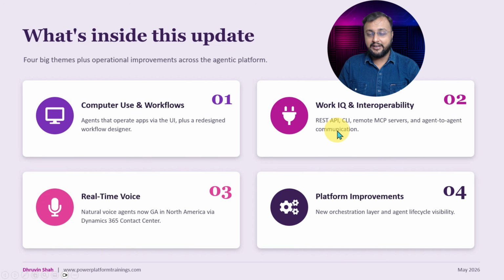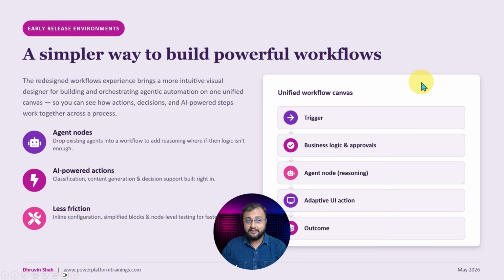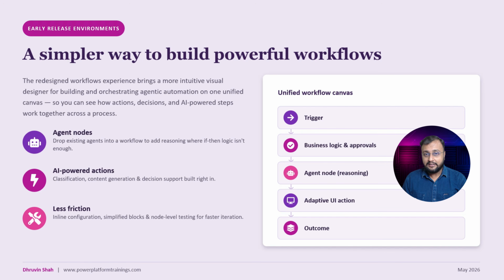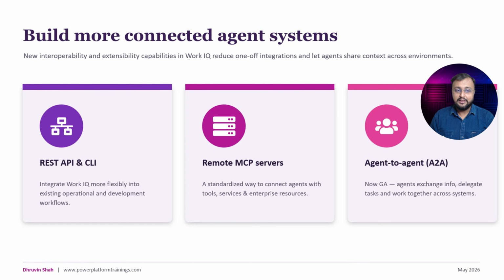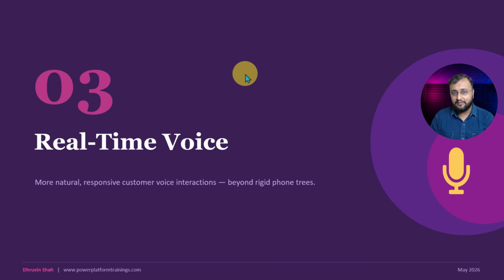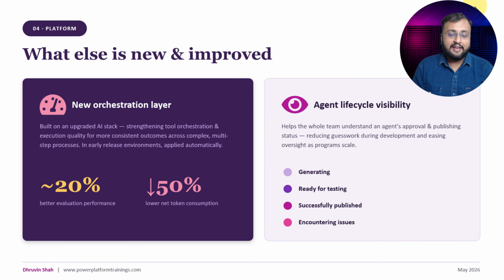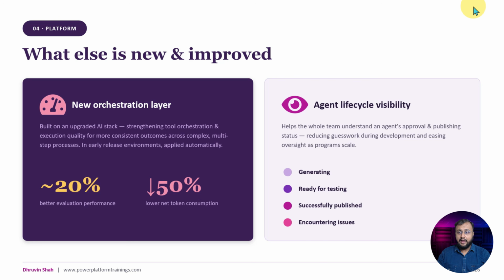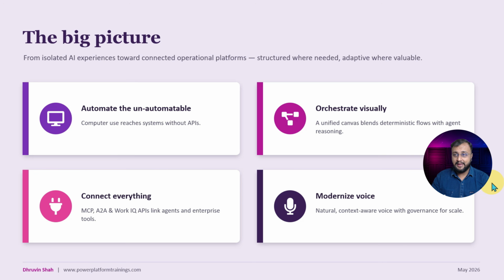Microsoft Copilot Studio May 2026 Updates | Computer Use Agent GA, Workflows, Voice & Work IQ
Microsoft Copilot Studio just dropped its biggest monthly update yet for May 2026 — and if you're building agents, automations, or voice experiences on the Power Platform, this one changes everything. From Computer Use Agent hitting General Availability to a fully redesigned Workflow designer, these four major pillars will reshape how enterprises build and operate AI agents at scale.

✅ What You'll Learn in This Video:

✅ What's new in Copilot Studio for May 2026 and why it matters for enterprise AI
✅ How Computer Use Agent (now GA) enables production-ready automation with secure credentials, model choice (OpenAI & Claude), and resilient workflow embedding
✅ The redesigned Workflow designer — how the unified canvas replaces Power Automate with agent nodes, AI-powered steps, and adaptive UI actions
✅ How Work IQ integrates into Copilot Studio using REST API, CLI, Remote MCP Servers, and the Agent-to-Agent protocol (now GA)
✅ Real-Time Voice Agent in Copilot Studio — how it handles caller identification, emotion detection, mid-call actions, and hand-off with context (GA in North America via Dynamics 365 Contact Center)
✅ The new orchestration layer delivering 20% more performance and 50% reduction in token usage
✅ Agent Lifecycle Visibility — how IT teams can now track agent stages from generating → testing → published
✅ Which features are GA, which are in Early Release, and what's only available for US tenancies right now

Chapters:
00:00 Introduction — 4 Major Copilot Studio May 2026 Pillars
00:22 Pillar 1: Computer Use Agent & Workflow — Overview
01:00 Computer Use Agent is Now Generally Available (GA)
01:47 New Redesigned Workflow Experience Explained
02:33 Workflow Availability — Early Release & US Tenancy Details
03:13 Pillar 2: Work IQ & Interoperable Agents
03:47 Work IQ Integration — REST API, CLI & Remote MCP Servers
03:54 Agent-to-Agent Protocol Now in GA
04:31 Pillar 3: Real-Time Voice Agent Capabilities
04:38 How Real-Time Voice Replaces Traditional Call Center Voice
05:05 Voice Agent Flow — Identify, Understand, Act & Handoff
05:36 Voice Agent Governance, Compliance & Operational Readiness
05:49 Real-Time Voice GA — North America & Dynamics 365 Contact Center
06:09 Pillar 4: Platform Improvements in Copilot Studio
06:15 New Orchestration Layer — 20% Performance Boost & 50% Token Reduction
07:06 Agent Lifecycle Visibility — Track Agents from Build to Publish
07:38 Monthly Summary & Wrap-Up
08:14 Subscribe & Join Premium Membership
🎓 LIVE TRAINING WITH DHRUVIN
📣 Power Pages Training starts in May — check the website for details!